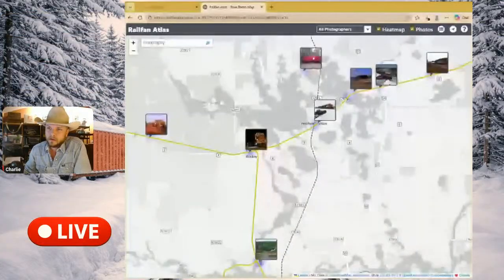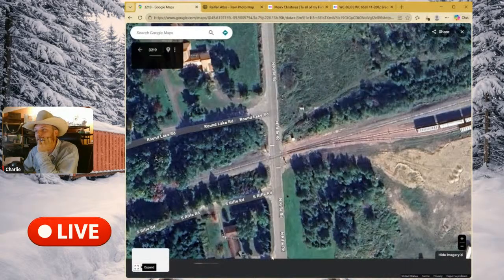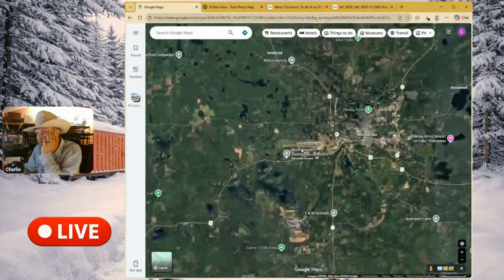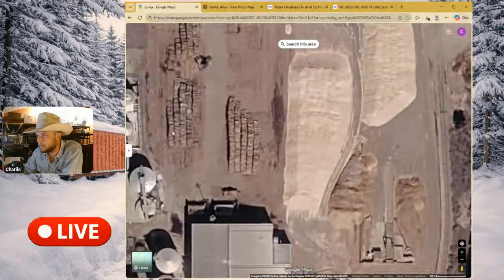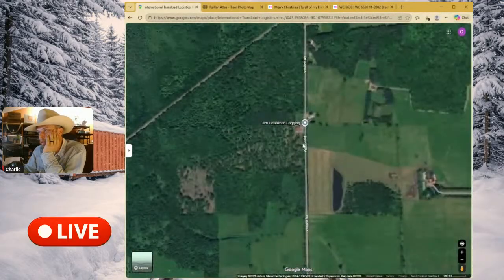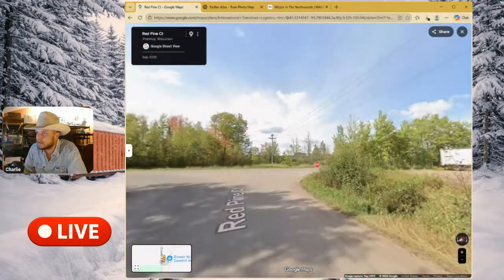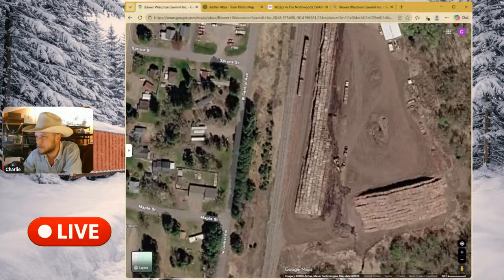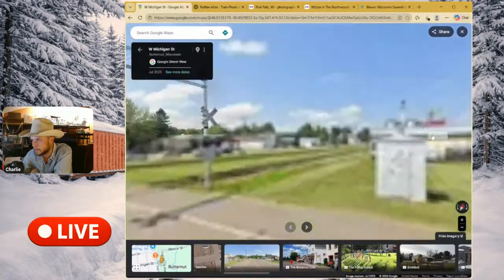Choosing the Right Industries for My Layout | Northwoods Live: Planning Session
Tonight on Northwoods Live, I’m planning the industries that will define operations on the Northwoods Model Railroad.

Before track is finalized, before scenery goes in, the real question is:

What industries actually make sense?

In this live planning session we’ll look at:

• What fits an early spring Wisconsin setting
• What works within a container-based layout
• Traffic flow and car types
• Operational depth vs. visual interest
• Industries I’m seriously considering — and ones I’m ruling out

This isn’t just picking buildings.
This is designing how the railroad functions.

If you’ve ever wondered how to choose industries that create realistic switching and long-term operational interest, this will be a real-time look at that process.